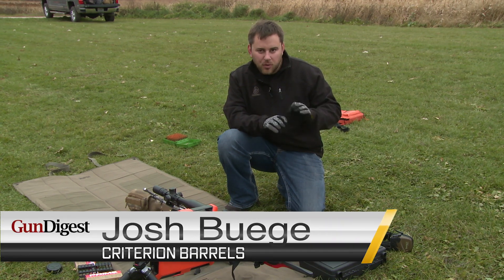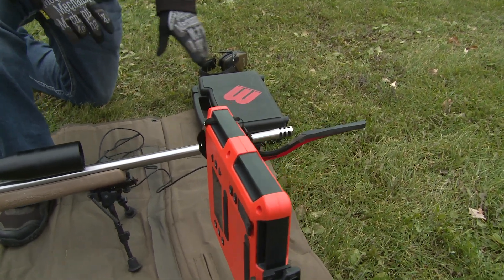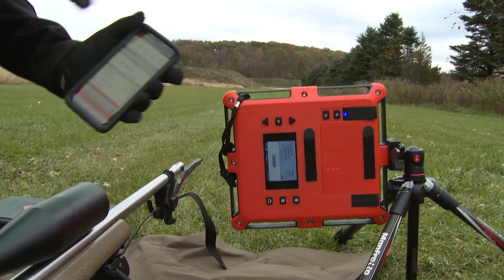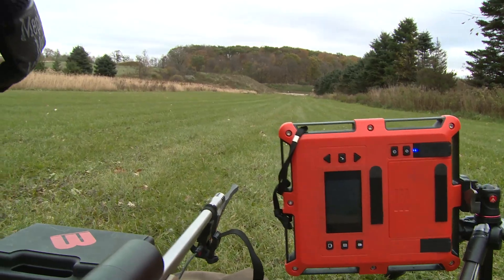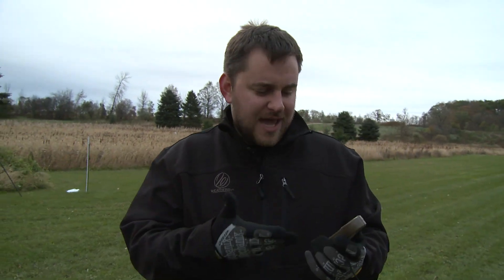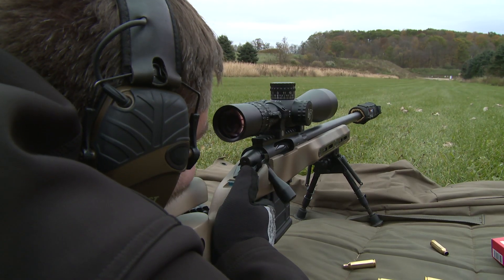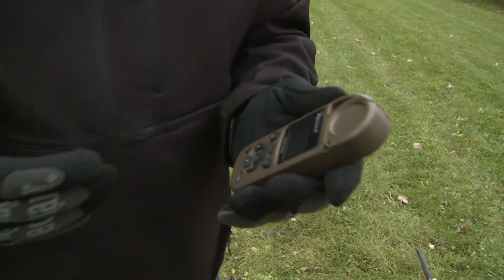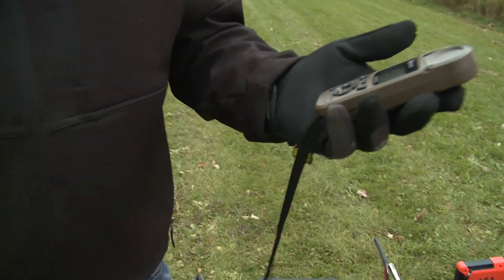Dope Readings at Long Range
Long distance precision shooting has never been more popular.  If you are looking to hit more targets at long range, you better have the right fundamentals, but also the right tools...get yourself a chronograph and a Kestrel.